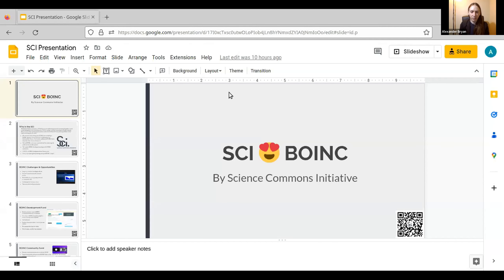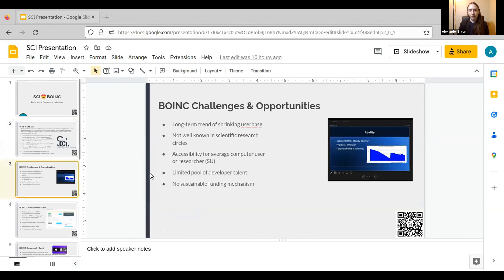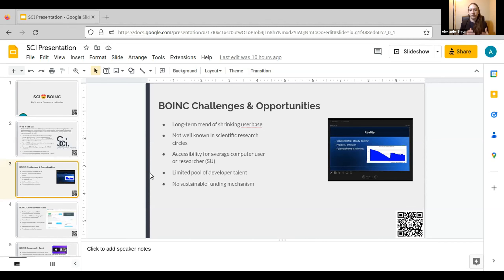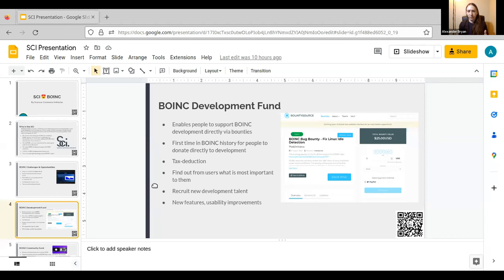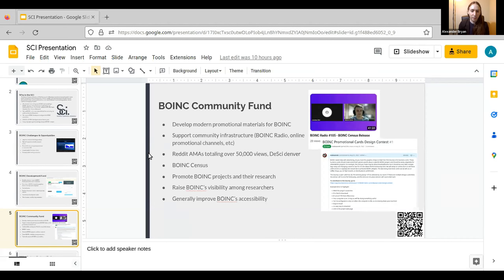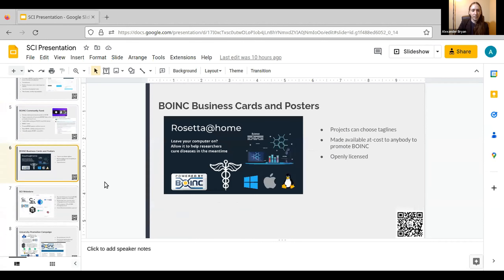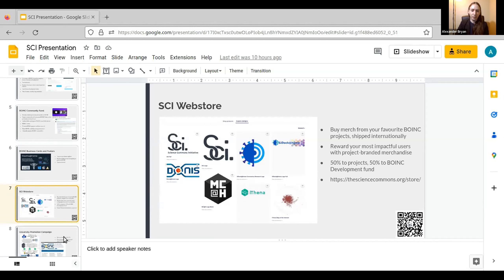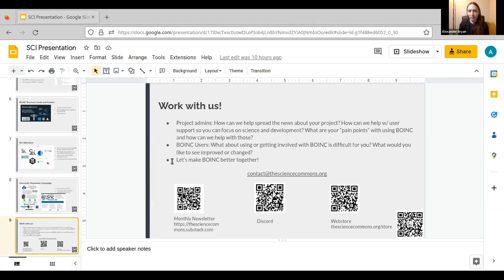2023 BOINC Workshop - Day 01 - Alexander Bryan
The Science Commons Initiative